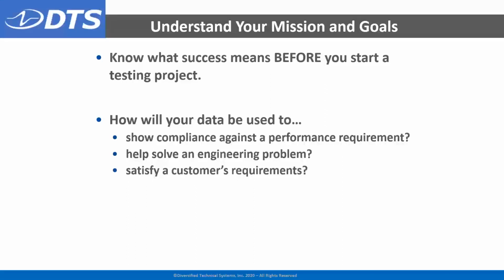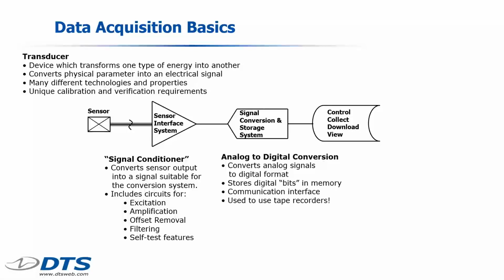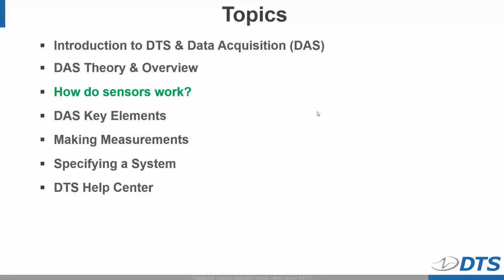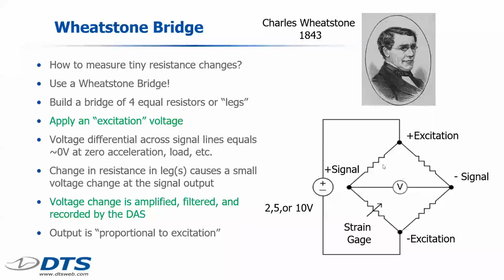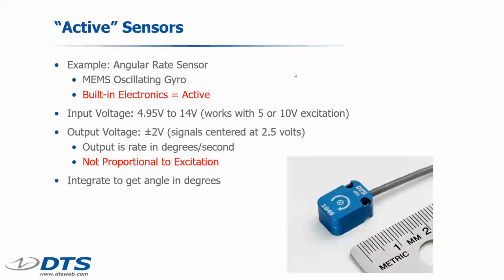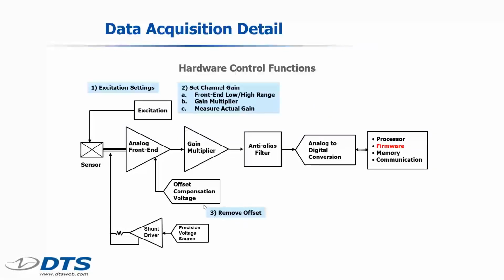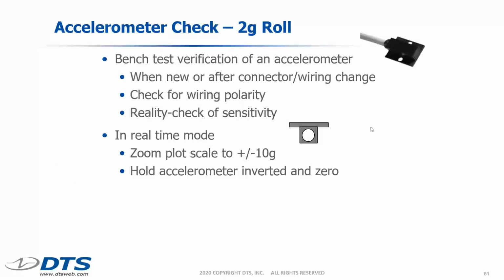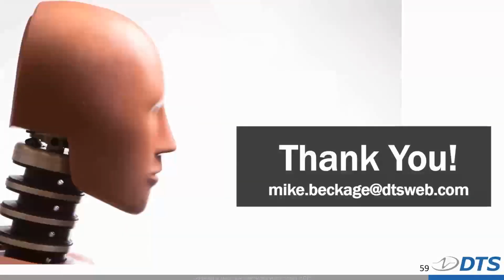Principles of Dynamic Data Collection- Part 1 - DAS & Sensor Theory (44 min)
Mike Beckage, co-found of DTS (Diversified Technical Systems) hosts this webinar, the 1st of a 2-part series, Principles of Dynamic Data Collection.

This video includes an introduction to DTS and Data Acquisition (DAS), DAS theory and overview, how sensors work, DAS key elements, making measurements, specifying a DAS system and an overview of the DTS help center (2:34).

Founded in 1990 by 3 engineers, DTS now has headquarters in Seal Beach, California, and 7 international offices along with global technical support. (3:36).

For any form of critical test, failure is not an open. The first step before you set up any sort of testing project is to know what success means – how will the data be used? What are the metrics? And you must understand the equipment you are working with.

Mike explains that there are many standards and recommended practices - SAE and ISO (international standards organization) recommended practices – that apply to the testing world (6:53).

A key recommended practice that applies to instrumentation for impact tests is SAE J211 (also ISO 6487) (7:40).

Mike gives an example of the kinds of things that are specified in recommended practice with the amplitude response corridor (8:05).

DAS Theory and Overview: A basic data acquisition system has a sensor – sensor interface system – a signal conversion and storage system and a control to collect, download, view data. Mike explains in detail what each of these elements are and what they do. He illustrates how far DAS systems have come, comparing earlier systems to modern ones (13:43).

The fundamental hardware functions in basic DAS systems are explained (14:10) as well as an overview of DAS sensors and sensing technology.

How Sensors Work:

Basic transducer theory (16:15)
Strain gages and the Wheatstone Bridge, to sensor sensitivity (21:56)
Load cells, accelerometers (23:41)
Displacement potentiometers, to types of sensors (24:44) and sensor limitations.

Key points of sensor sensitivity including passive and active transducers, and sensor limitations so choosing right sensor for given measurement is vital for collecting meaningful data (see part 2 in this series).

DAS Key Elements and making measurements:  covered in these sections are hardware control functions (28:36) (excitation settings, set channel gain, remove offset, hardware filters, sampling parameters, and diagnostic routine), diagrams of typical signal chain (29:57), anti-alias filtering, analog to digital conversion (ADC), hardware and software filtering, sensor data in DAS software, empirical checks, and steps to success (35:06).

 Mike also walks the viewer through the DTS help center and how to use it.

The end of this DTS webinar has a short question and answer segment (39:04).